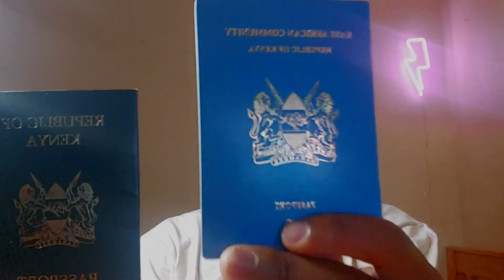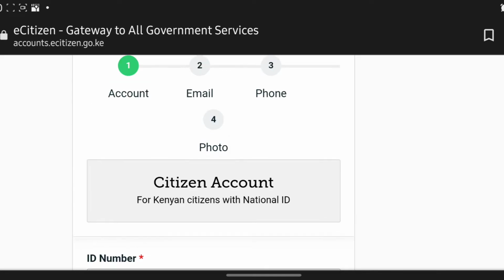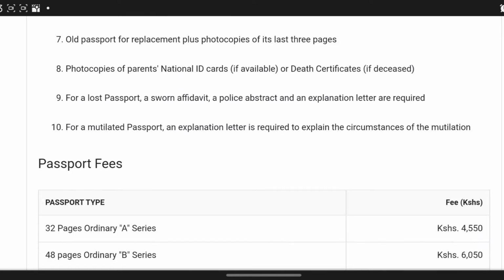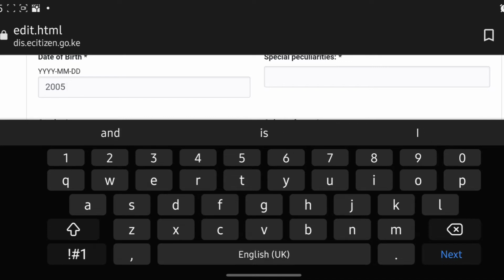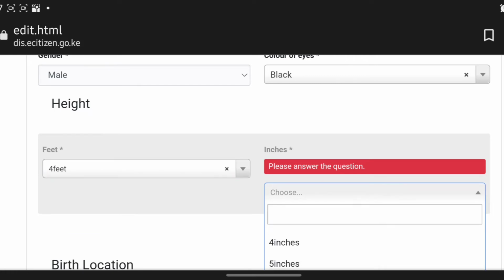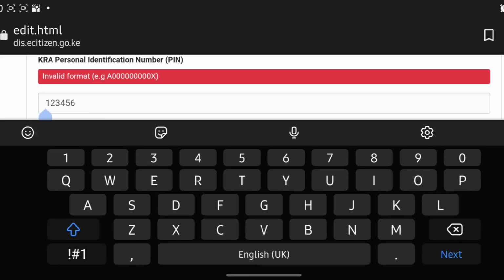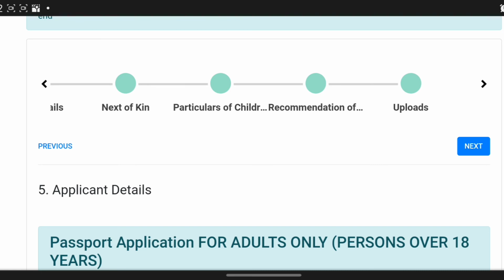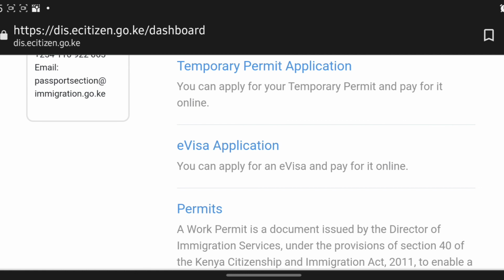Process of Applying for a Kenyan PASSPORT Online using your Phone